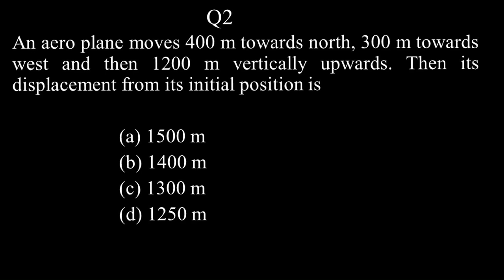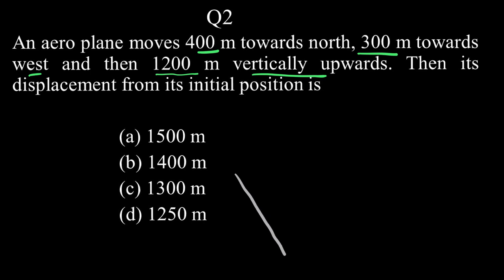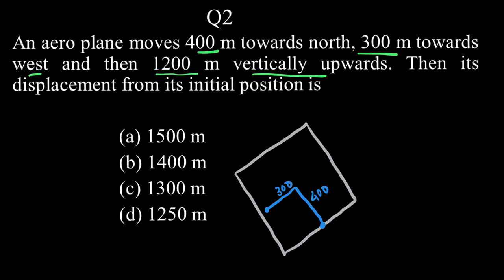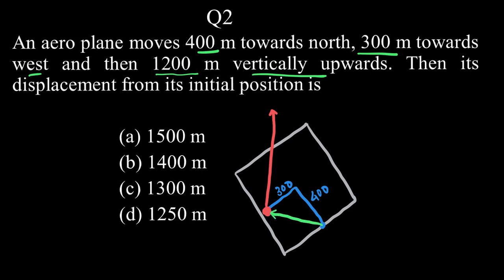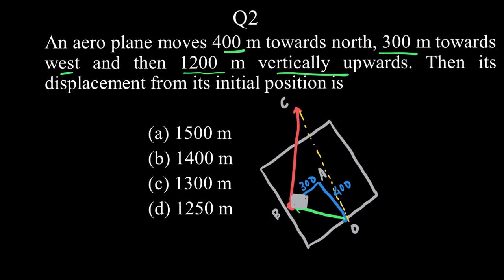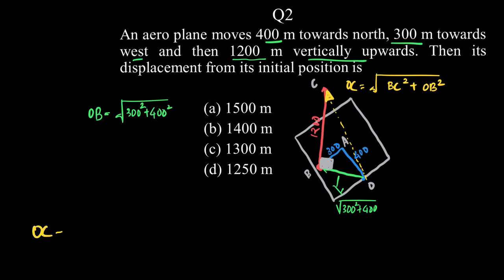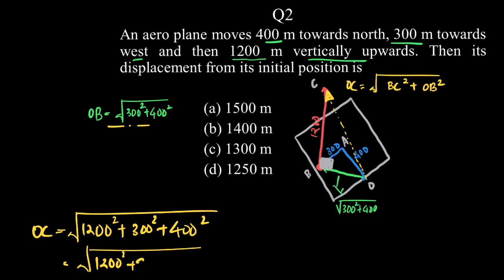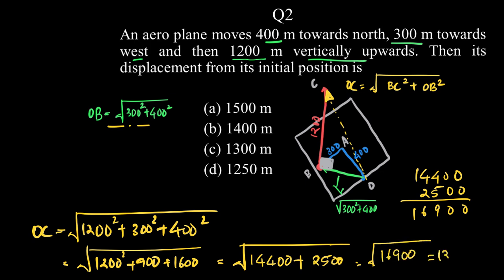Position, path length and displacement l 3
Vertical movement beyond a planar motion